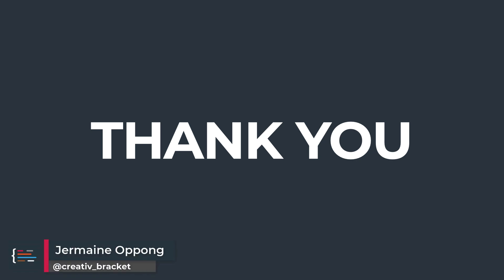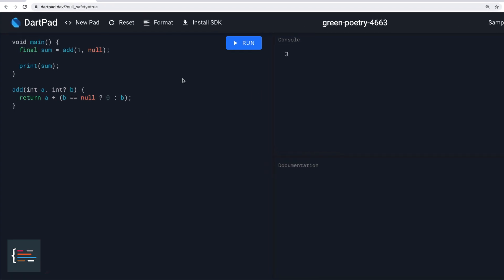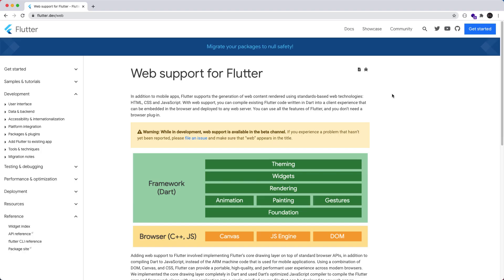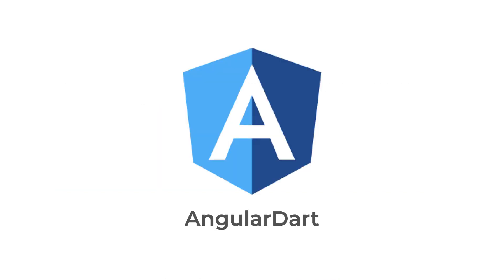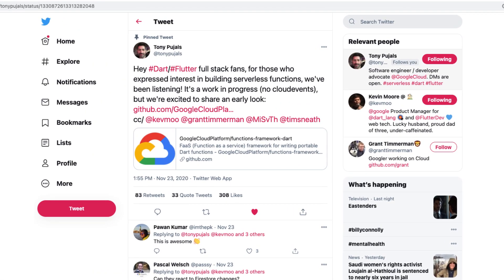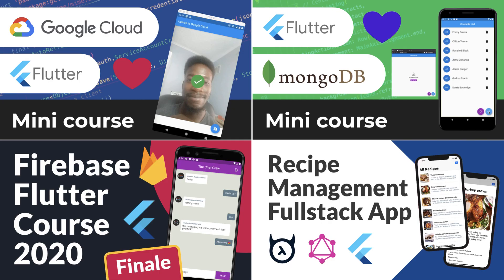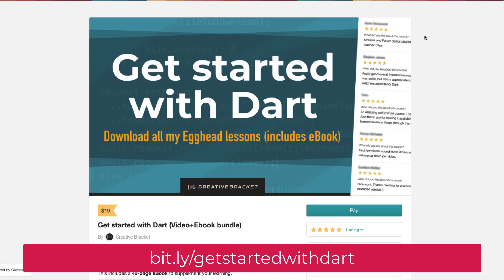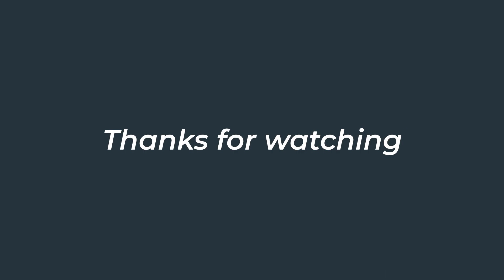Channel Update #5 | Dart and Flutter News | What's next for 2021?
Here's a channel update covering some Dart and Flutter news as well as speaking on what the content schedule for 2021 would look like. I want to start by thanking all my subscribers and viewers to the channel. Being a YouTuber in 2020 hasn't been an easy task although there have been milestones worth celebrating.

We are currently over 4.5K subs so thank you all for making this happen! In other news we are close to achieving null-safety in Dart, which at this time sits in beta. Null safety is a language feature that adds an extra layer of protection against null-related errors, by enabling the compiler to detect instances where a null value may be produced and ensure that we handle this in someway.

In light of this, future videos will have null safety enabled by default. The idea here is to encourage the switch to it sooner than later. It won't be a total switch since it's not stable yet, though I suspect the Flutter special event on the 3rd of March 2021 may be a hint that we're close to stable.

I'm also predicting that Flutter Web may reach stable. I wouldn't suggest building large websites or blogs with it though since the documentation states that "_Not every HTML scenario is ideally suited for Flutter at this time. For example, text-rich flow-based content such as blog articles benefit from the document-centric model that the web is built around, rather than the app-centric services that a UI framework like Flutter can deliver. However, you can use Flutter to embed interactive experiences into these websites._"

Expect to see more AngularDart content in 2021 as well as the OverReact library which provides Dart bindings for the React framework. This is used by the Team at Wrike who organised the Dart UP 2020 conference earlier this month.

I conducted a poll on other coding languages/platforms to incorporate for the content schedule for 2021 and based on the results, decided that I'll be mixing up the tech stack moving forward. It will be a slow transition however since I'm still primarily focused on the Dart ecosystem.

I've released a couple of courses here on YouTube with the latest this year being the Recipe Management app with Hasura GraphQL Backend and Flutter. I've had time to reflect on those courses and the engagement it's received and decided to release future courses on other platforms. This will enable a better experience with other features like exercises and quizzes. We'll also be able to improve the level of support users will receive on the course.

For beginning Dart developers I have a video and eBook bundle covering the basics of the Dart language with easy-to-consume video lessons and an eBook to supplement those.

I'll be working on a Fullstack Flutter Course due for release early 2021. To learn more, sign up to my email list

And that ends the Channel update for 2020. *See you in 2021* 😊